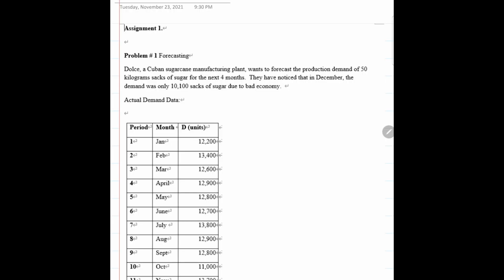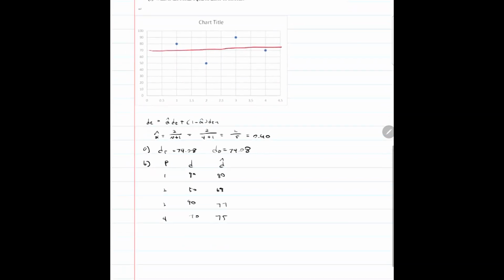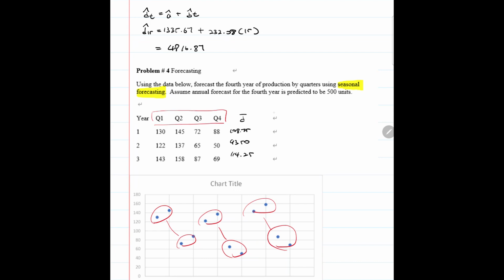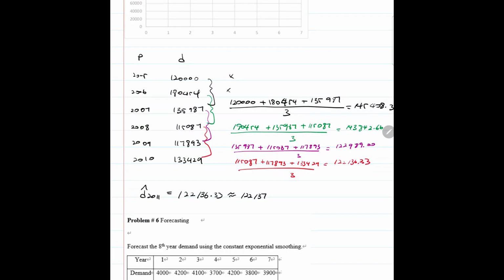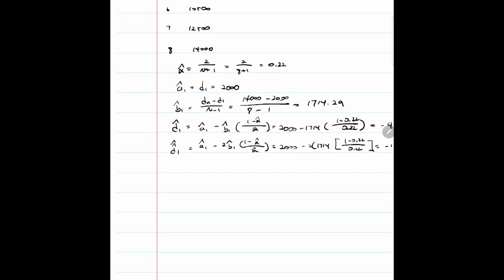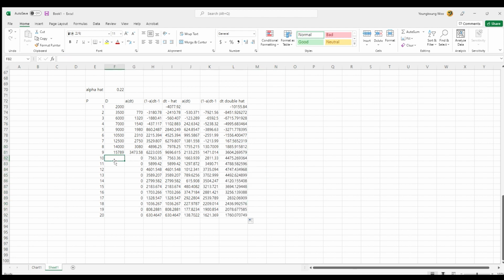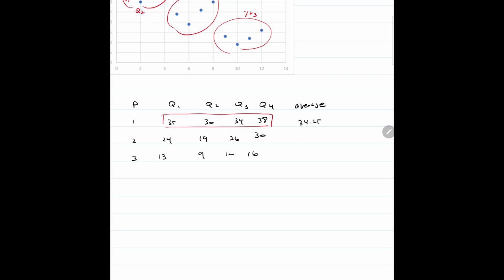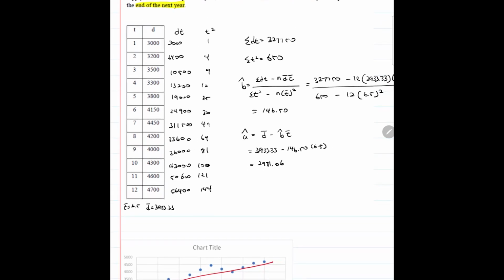Youngkwang Woo IME3261 Extra Credit